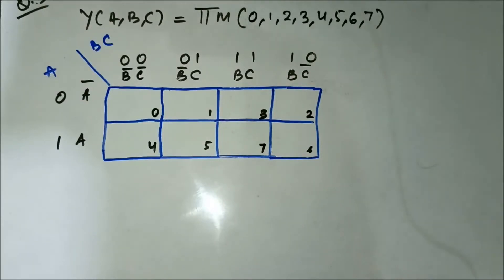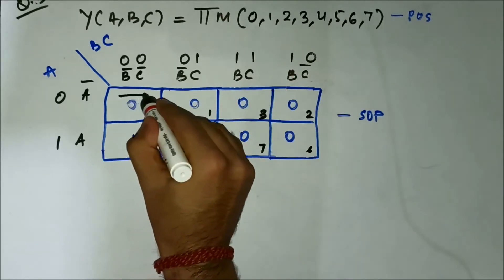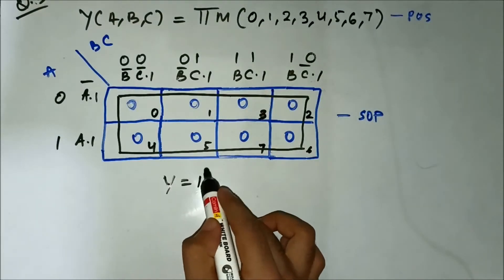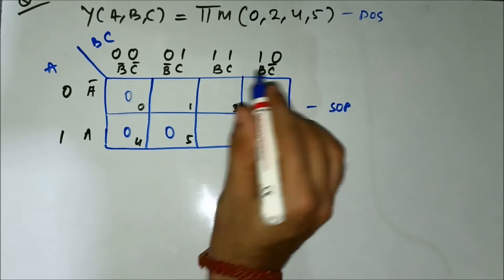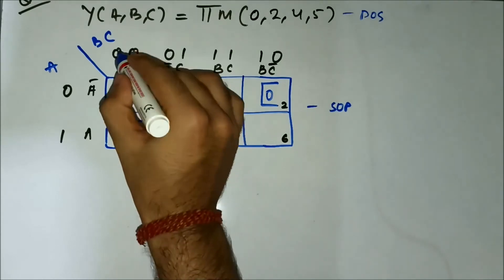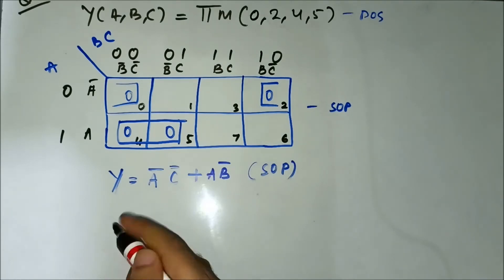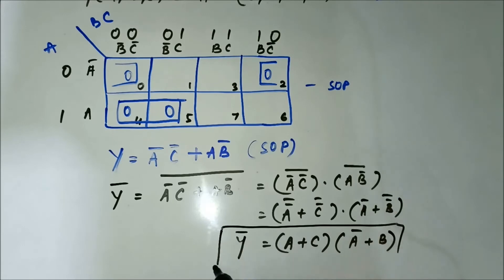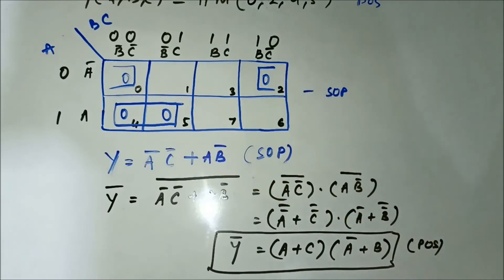Simplication Of POS Expression Using SOP K Map | Questions 2 | Karnaugh Map | Digital Electronics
In this video, we are going to discuss about simplification of POS expressions using SOP K Map.